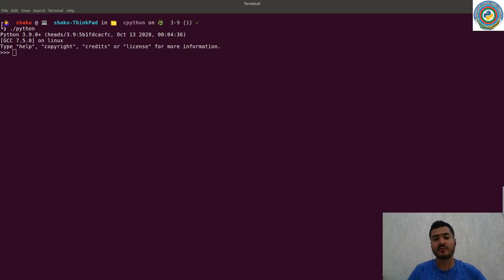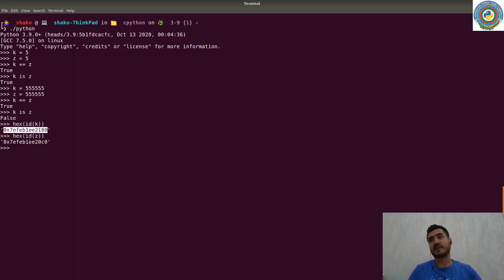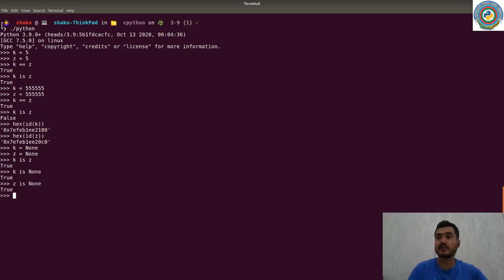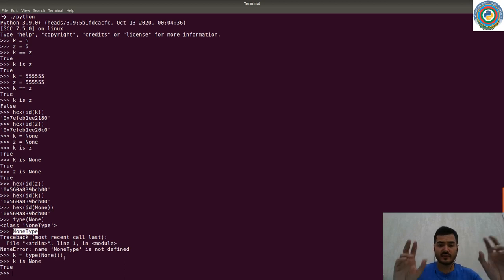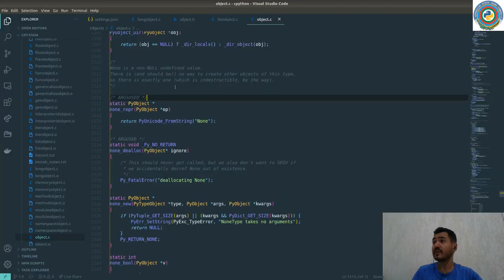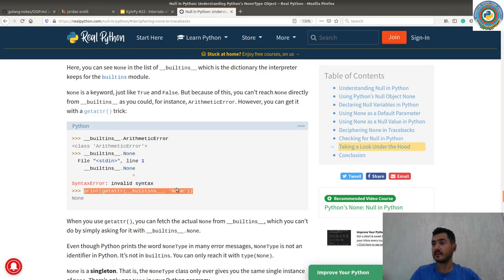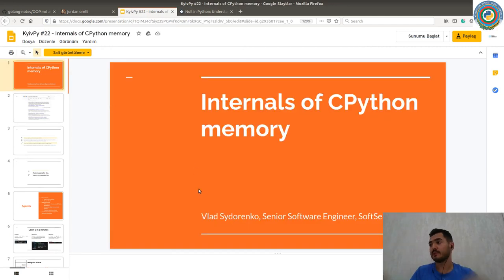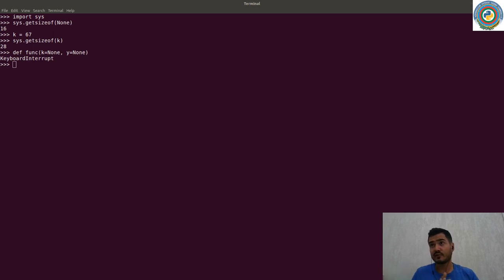5. Introduction to NoneType type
In this video we are going to make our first steps towards NoneType object implementation in Python. Basically what is "==" and "is" under the hood and how None object is unique in term of memory allocation.